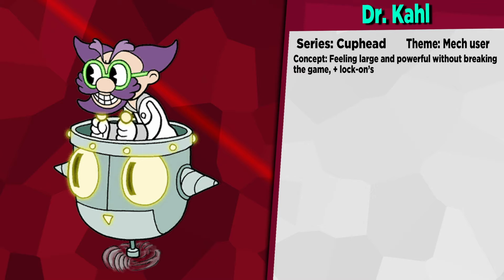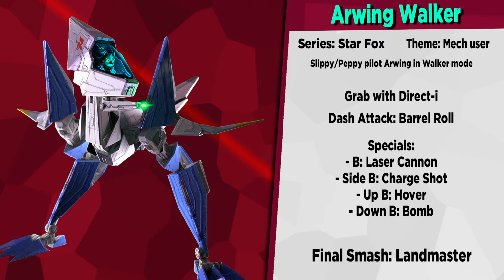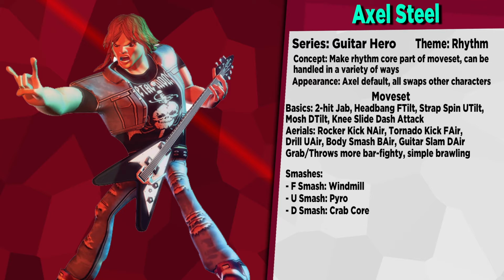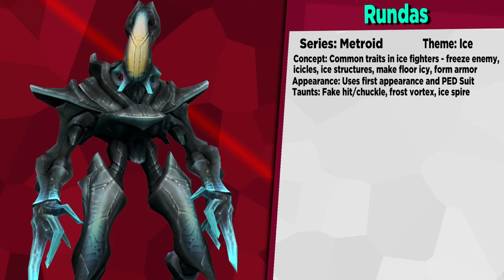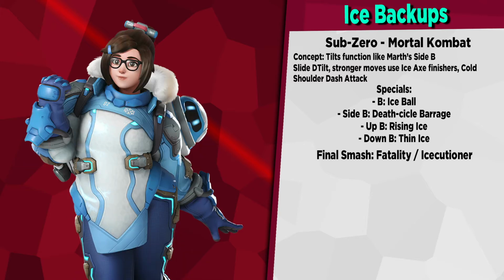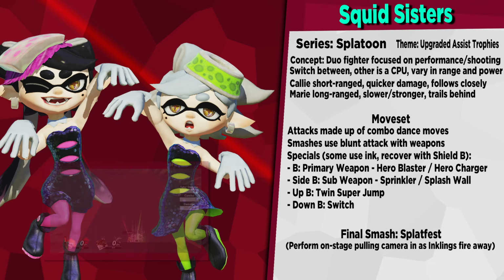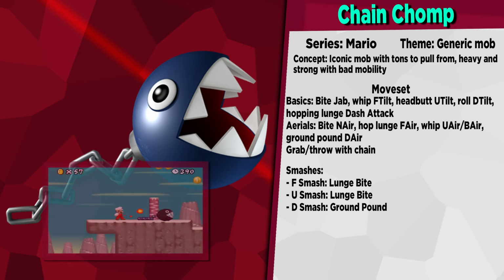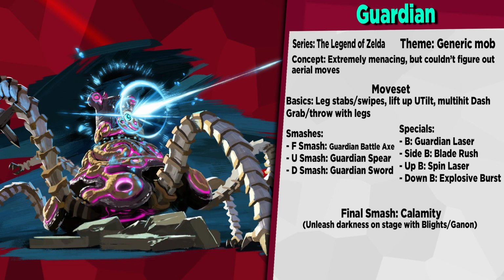ROOM 100 COLLECTION #2 | Ready, Moveset, Go!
With the final episode of RMG out, I'm taking one last look at the movesets I've made for each theme, starting by covering Episodes 6-10!

00:00 Intro
00:25 Dr. Kahl
04:57 Robobot Kirby
06:48 Axel
11:06 Rundas
14:55 Ice Backups (Sub-Zero, Mei)
16:49 Squid Sisters
20:34 Ray Mk III
22:40 Chain Chomp
25:52 Guardian
28:02 Outro

Emotes by PK King 544.